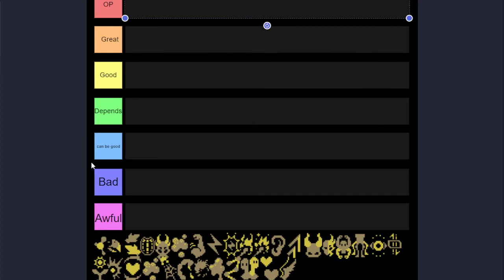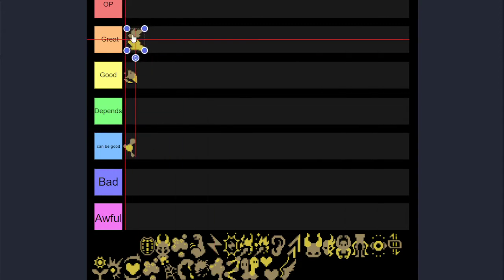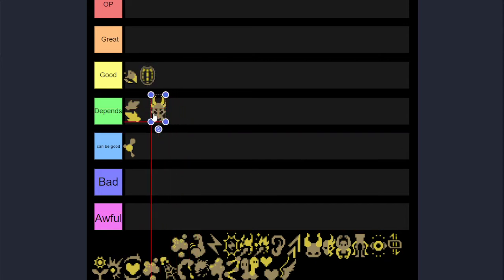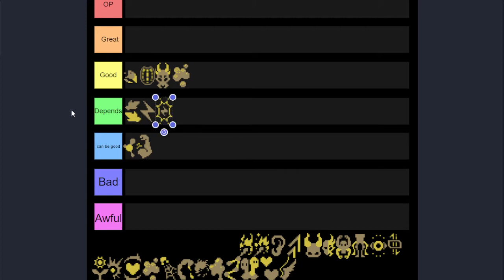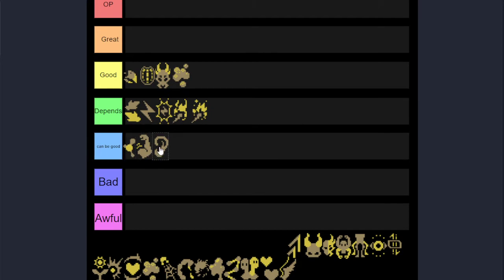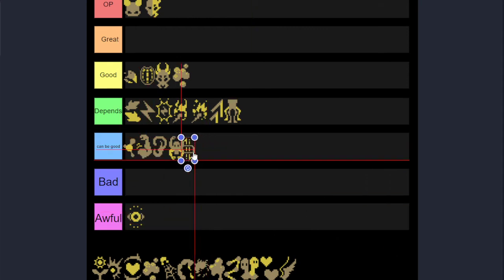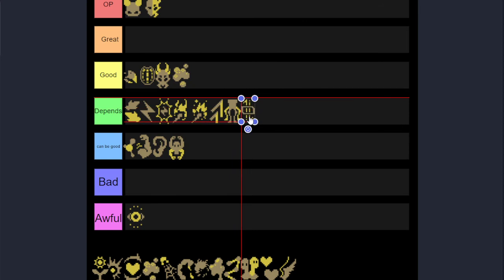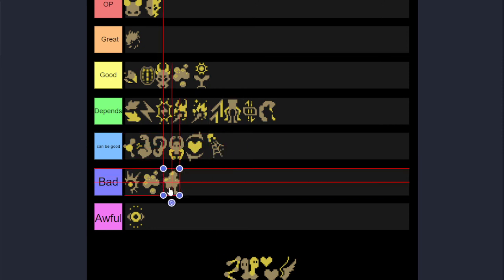Caves of Qud Mutations tier list ep1 (physical mutations)